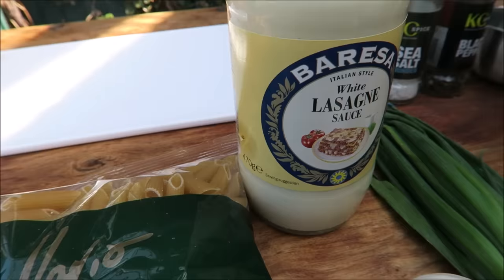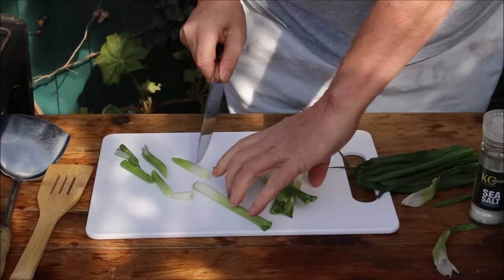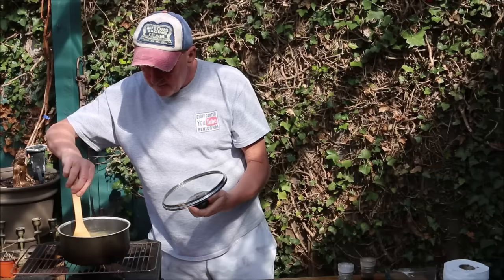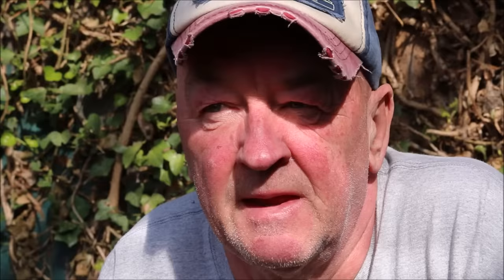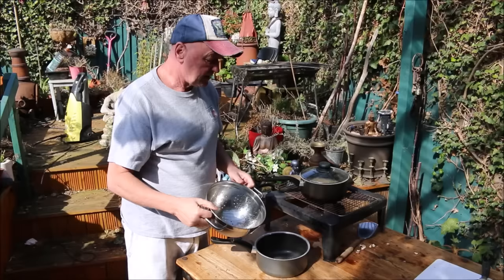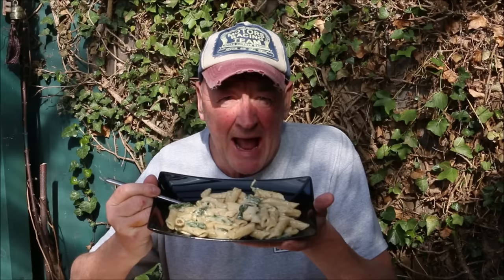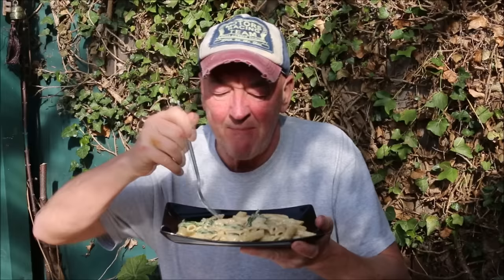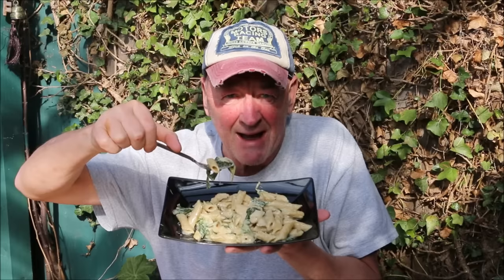Creamy Chicken with Penne Pasta' This Italian dish Cheap, Quick, & Extremely Easy ! Its Delicious.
Chicken Creamy Penne Pasta. This Italian dish is so simple to make, & very tasty.
Geoff Carter shows you how easy it is to cook Chicken Penne Pasta from Italy, with a nice creamy garlic and spinach sauce. Only 1O~15 mins cooking time, and so easy to make. Very cheap to make, and amazing taste. You really will thank me for this one. Also you could add a sprinkle of your favourite cheese and pop it under the grill for an even more tasty dish.

Everyone enjoy the sun, and stay safe.
All the best from myself